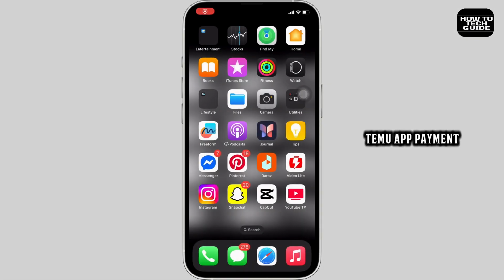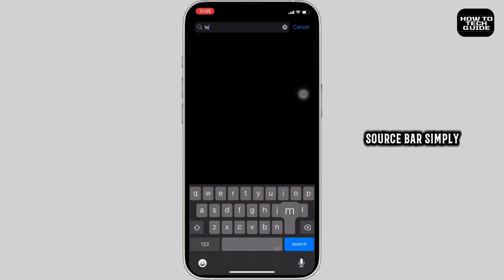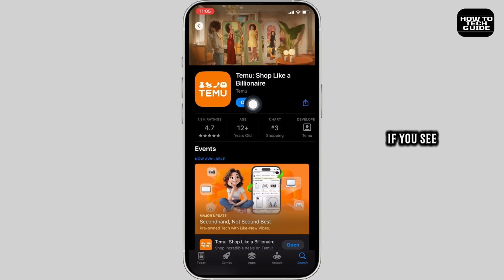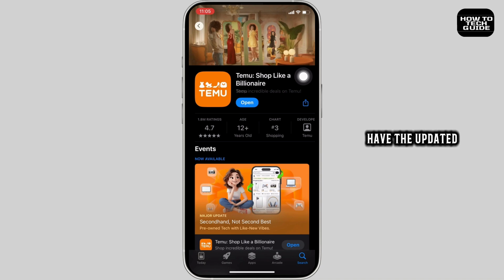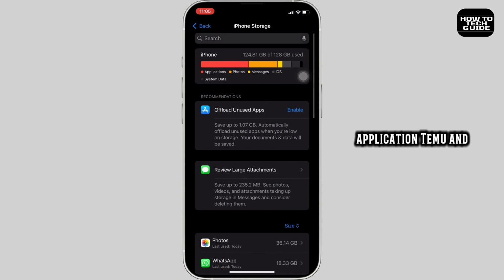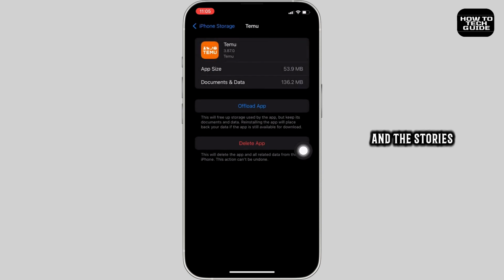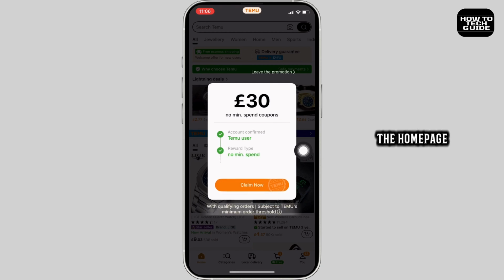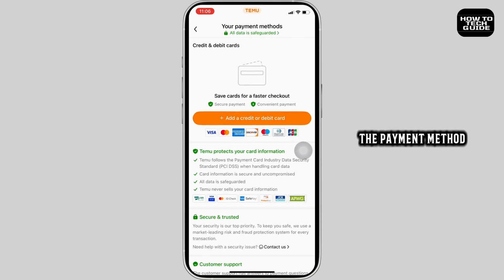How to Fix Temu Error Try a Different Payment Method (2025)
Want to fix the “Try a Different Payment Method” error on Temu? In this step-by-step guide, we’ll show you how to solve payment issues on Temu caused by card verification, bank restrictions, PayPal errors, and app glitches. Whether you’re using a credit card, debit card, or digital wallet, this tutorial walks you through the latest 2025 methods to fix the Temu payment error quickly.

Timestamps:
00:00 – Intro
00:05 – Steps to Fix Temu “Try a Different Payment Method” Error